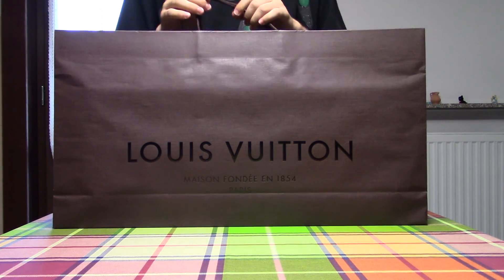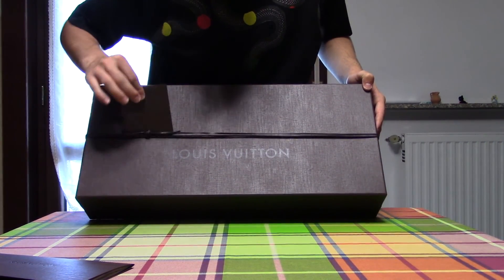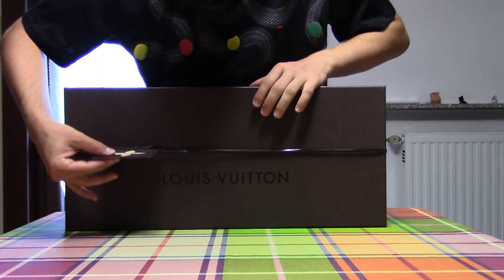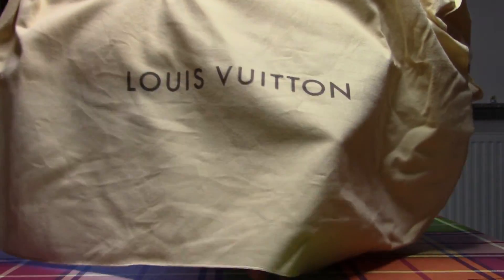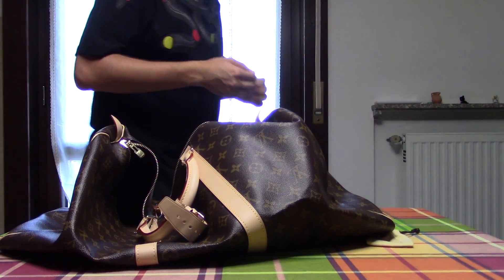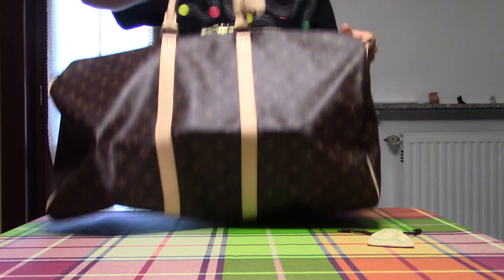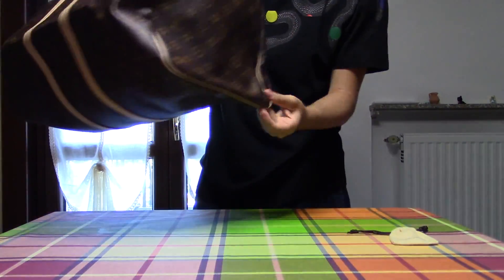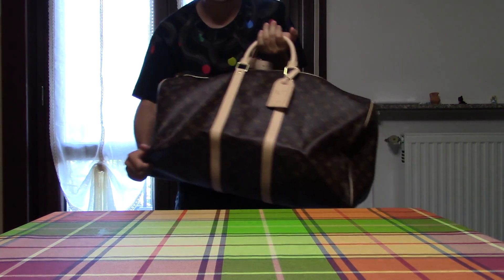LOUIS VUITTON UNBOXING (KEEPALL 55 MONOGRAM)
a dream come true, I hope this video is to your liking.

DETAILED FEATURES:

- 21.7 x 12.2 x 9.4 inches

- Monogram canvas, brown canvas lining, natural cowhide trim
- Golden brass pieces
- Double zip closure
- Rounded leather handles
- Removable leather ID holder
- Padlock
- Cabin size